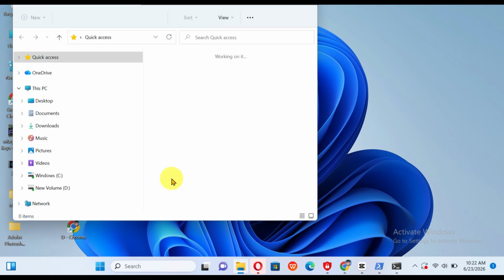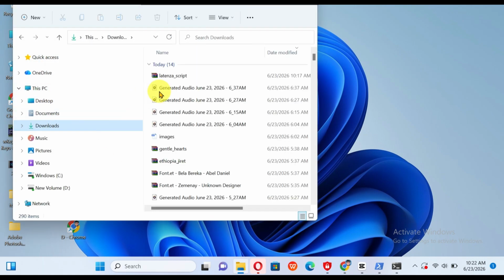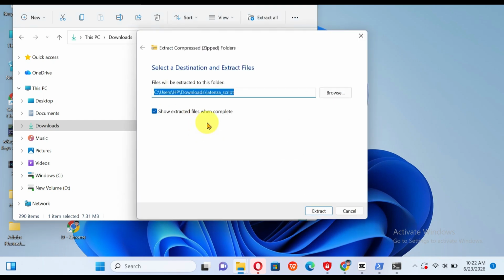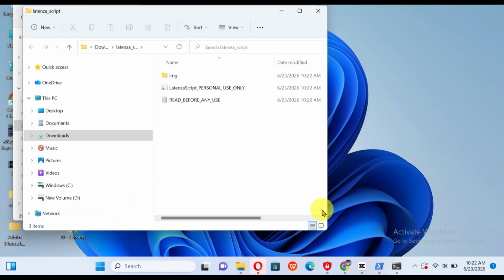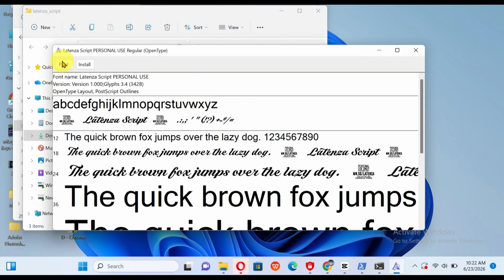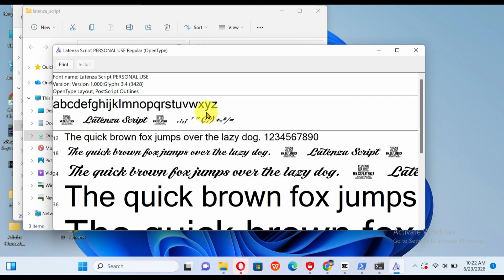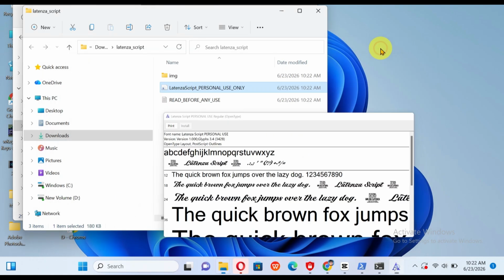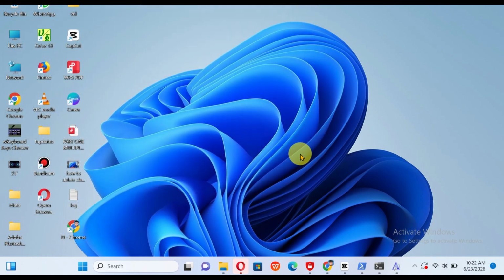How to install fonts on windows 10&11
Learn how to install fonts on Windows 10 and Windows 11 quickly and easily. Whether you're a graphic designer, student, or content creator, adding new fonts can enhance your documents, presentations, and creative projects.

📌 In this video:

Download Fonts
Install Fonts on Windows 10
Install Fonts on Windows 11
Install Fonts for All Users
Fix Font Installation Issues

Follow this simple step-by-step tutorial and start using your favorite fonts in no time!